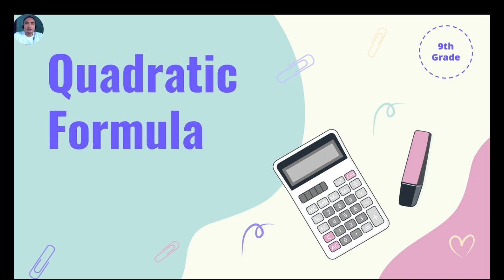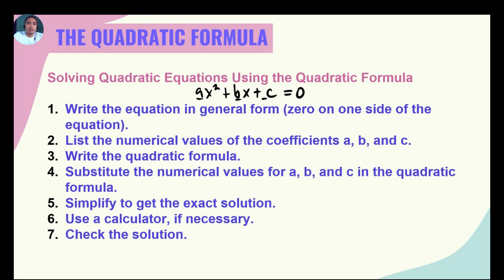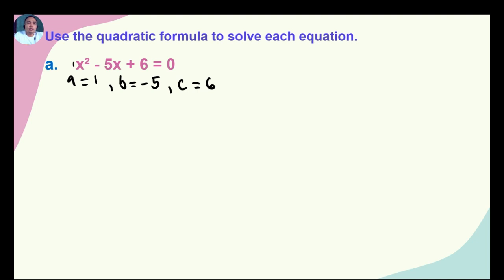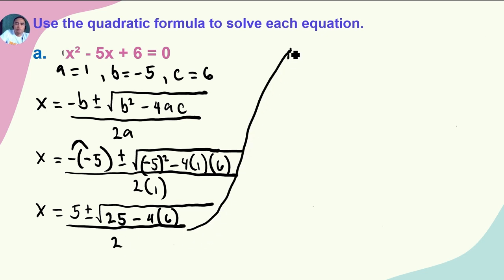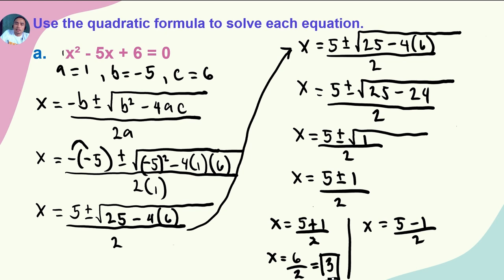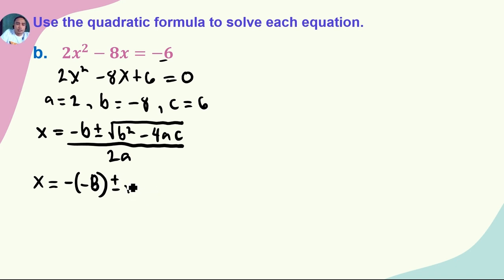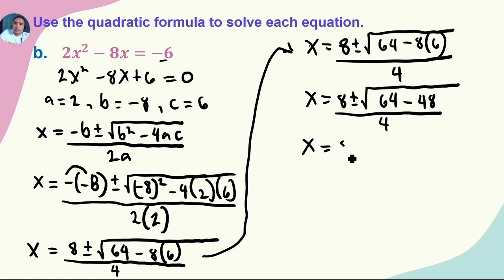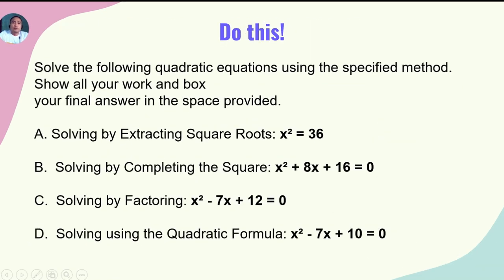Solving Quadratic Equations Using the Quadratic Formula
In this video lesson, you will learn to solve quadratic equations using the quadratic formula. Always Think Positive.